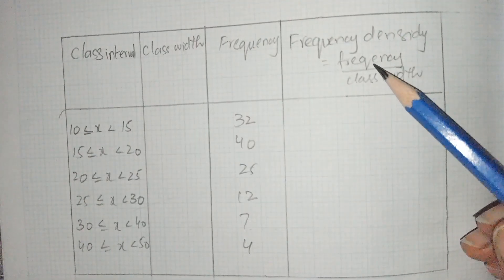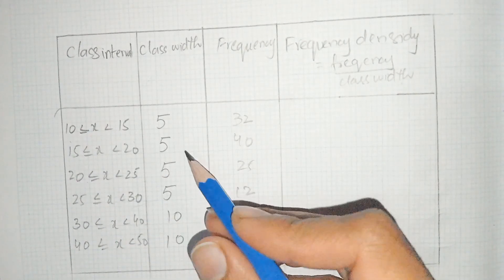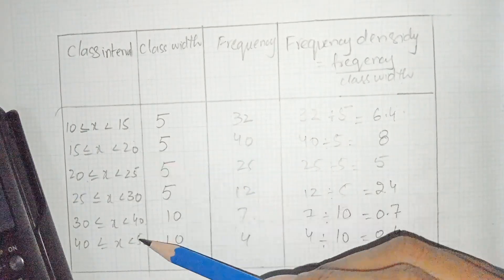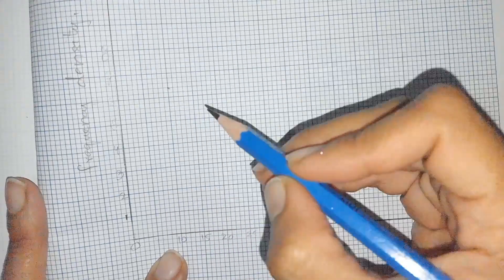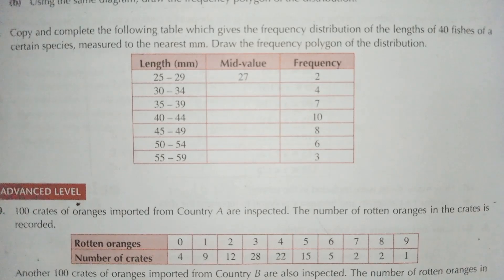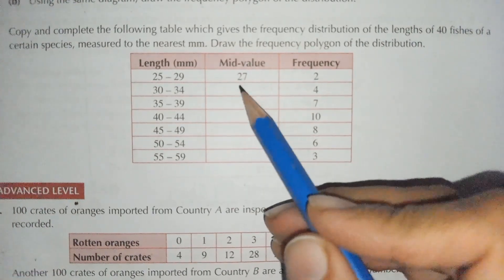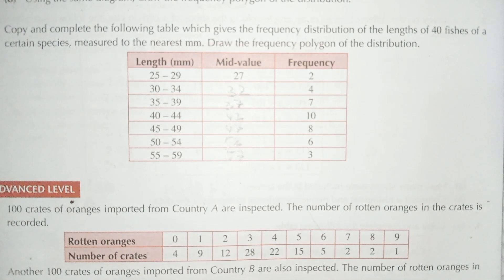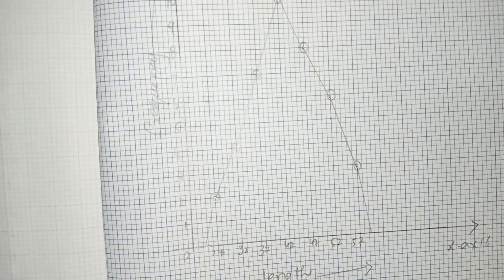D3, Updated New Edition, Chapter no 1, Statistics, Exercise # 13A, Q no 7 & 8.